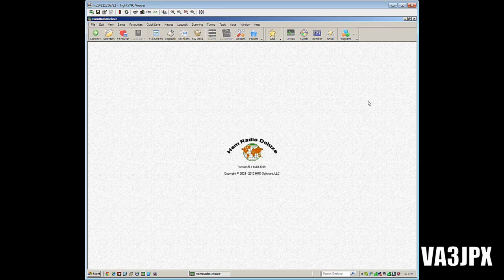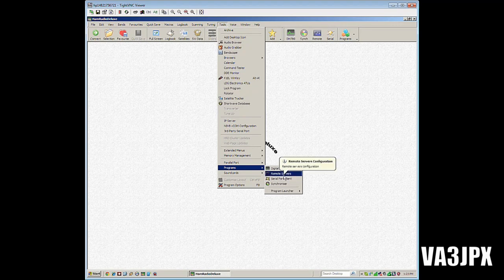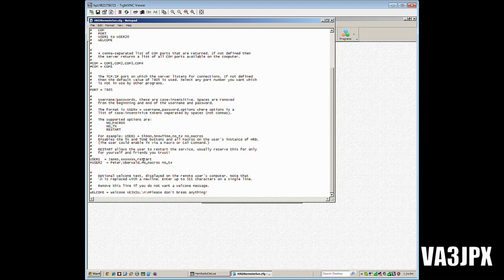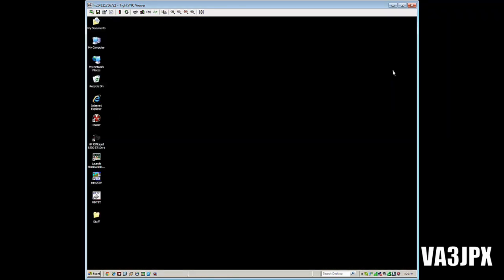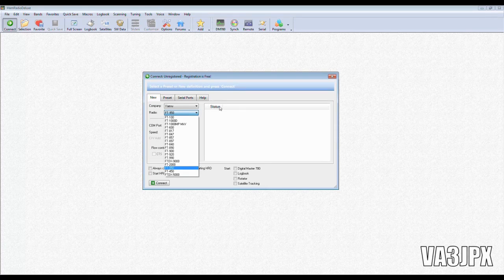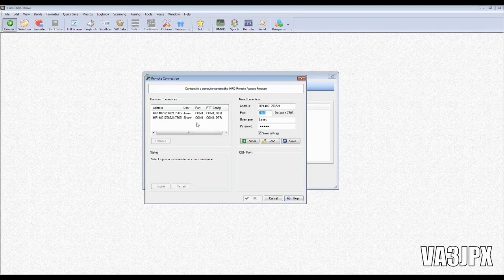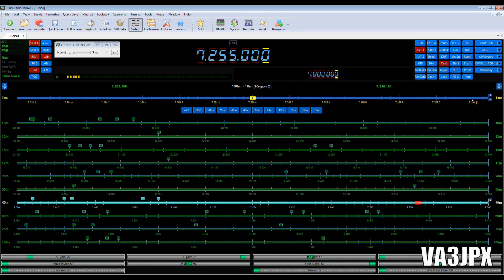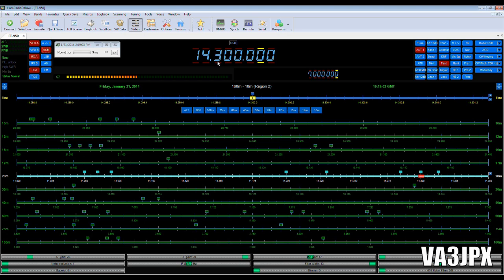Howto Setup Ham Radio Deluxe Remote Access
This is a Howto video to help you setup Ham Radio Deluxe to control your Ham Radio T|transceiver to be accessed remotely.  In this video, you will be shown howto setup the server and client.

In this video I am using a Yaesu FT-950.  HRD supports many transceivers, but make sure yours is supported by HRD before installing the software.